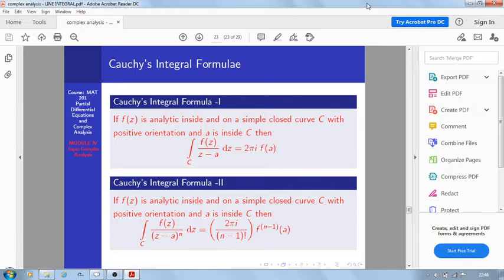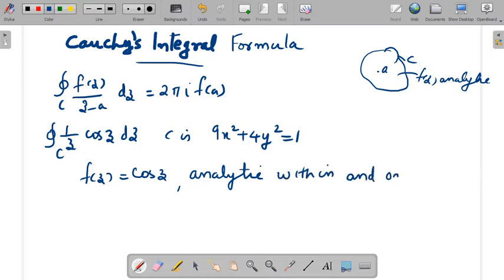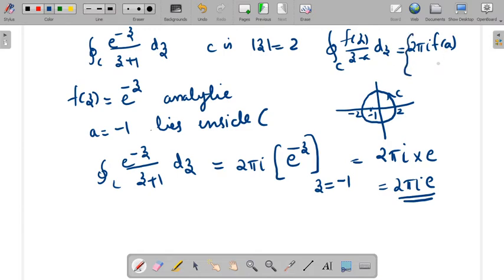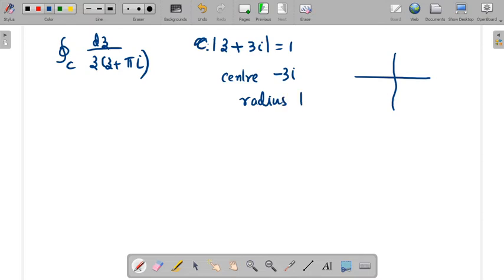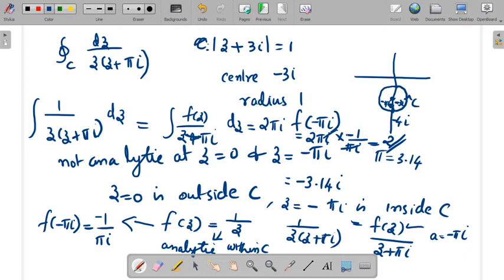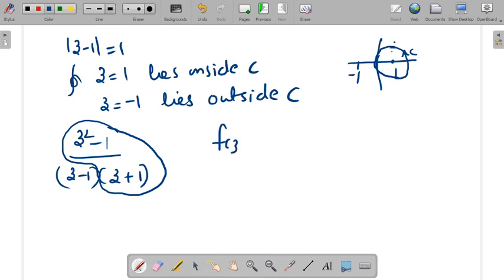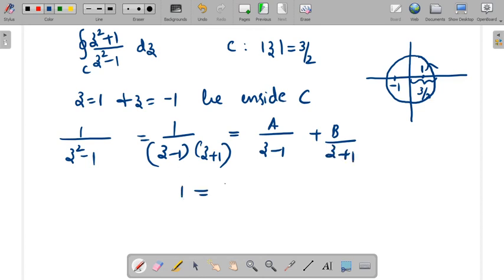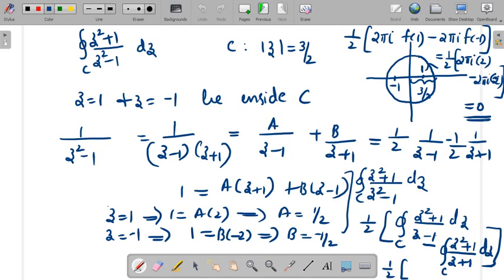MAT 201- MODULE IV-PART 3